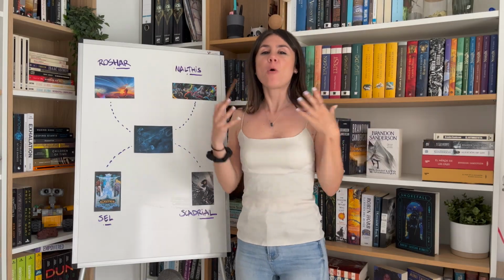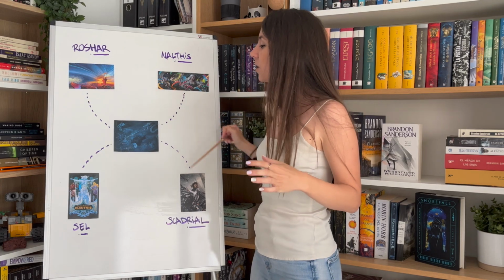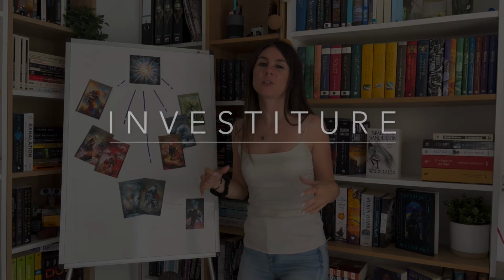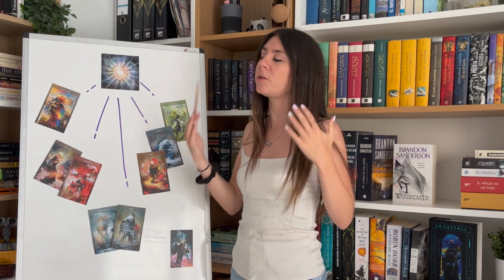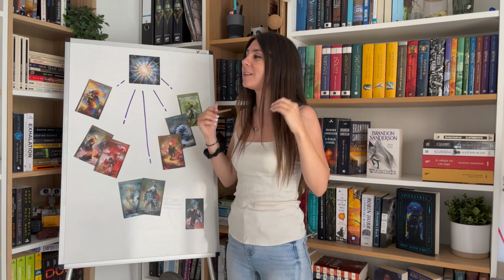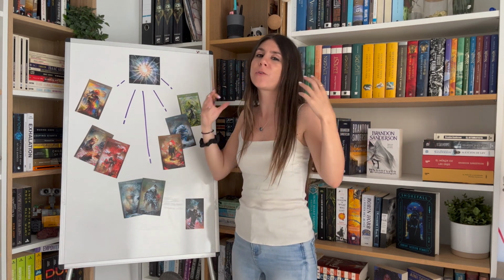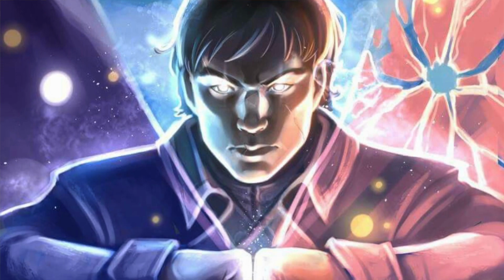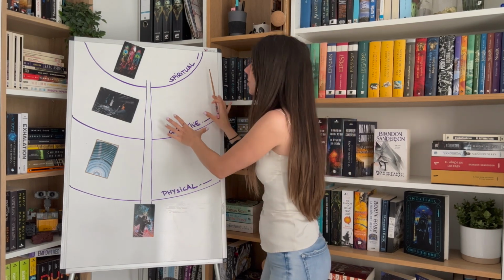Sanderson's Universe FINALLY Explained: Cosmere For Newbies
In this Cosmere explained video we will cover the basics of Brandon Sanderson's massive universe (a.k.a the Cosmere) explained for beginners.

Take this as a Cosmere 101 where we'll be talking about the basics of Investiture, the story of the Shards, and of course we'll get a bit deep into the Realms (Realmatic theory) as well!

Getting to understand what it's the Cosmere will allow you (hopefully!!) to enjoy even more Brandon's worlds and stories!

Massive thanks to the content that I relied on to create this video (and helped me out resolving my endless spiral of doubts!):

Timestamps:
00:00 intro
00:35 Cosmere introduction
02:16 Investiture
03:03 Shards
05:51 Types of Investiture
07:15 Realms (Realmatic theory)

Shoutout to all of the amazing people that have created the illustrations of the video:
- A star chart of the cosmere in the Physical Realm by Isaac Stewart
- Elantris by Jian Guo
- Warbreaker DosSantos
- Way of Kings by Artist Michael Whelan
- Brandon thinking about Cosmere by Jesse Martin
- Dalinar by Michał Cierlik
- Hoid by Brotherwise Games
- Shards by Conjchamberlain
- Roshar Shards: Honor, Cultivation and Odium by zoethatcher_art
- Ruin & Preservation by zoethatcher_art
- Endowment by zoethatcher_art
- Shards created using Wombo AI by The Werewolff
- Shallan in shades mar - Sybren Westendorp
- Rosharian system  by Isaac Stewart
- Renarin visions of the future by Rasarr
- Mistborn cover by Sam Weber